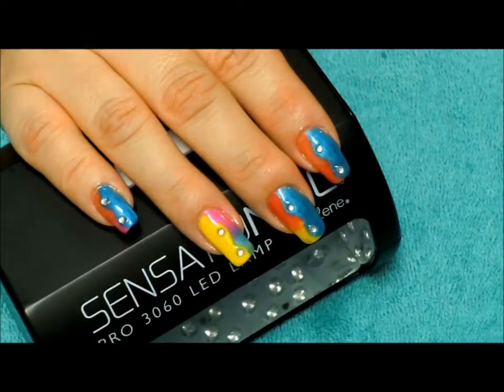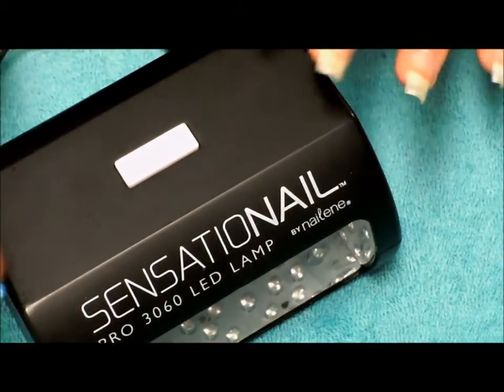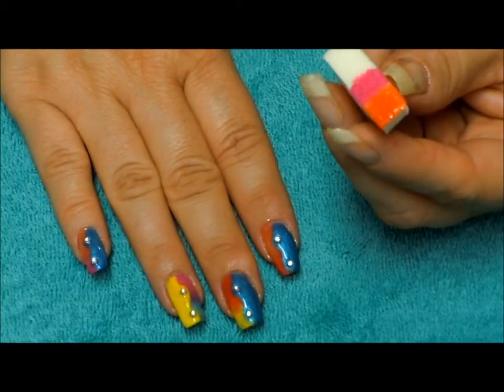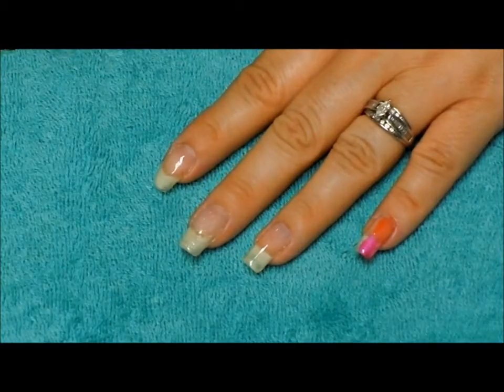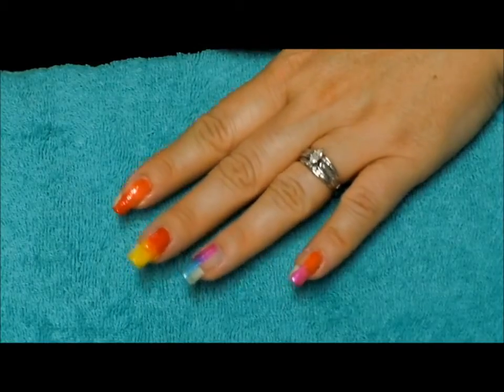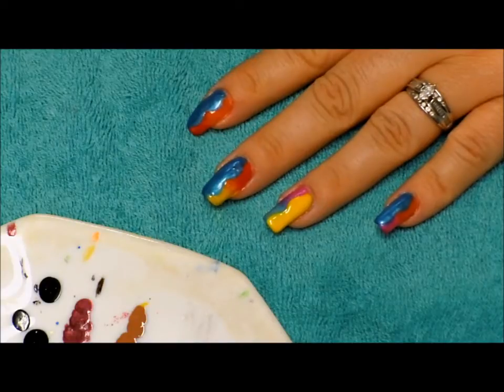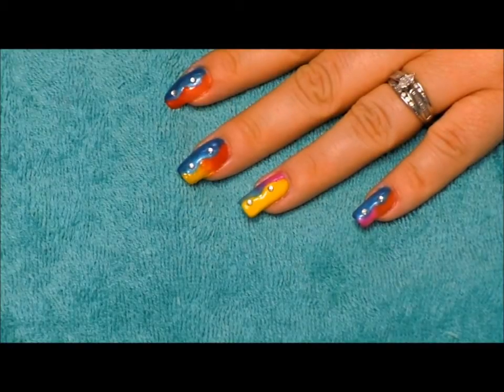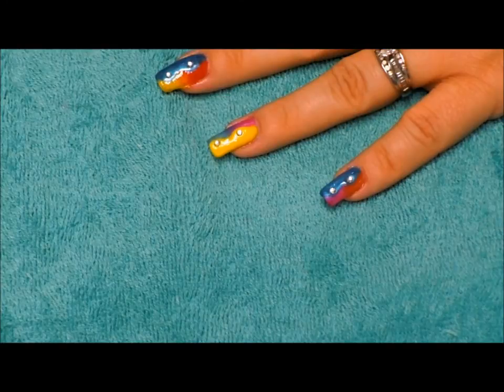A 'SENSATIONAIL' SUMMER - nail art tutorial with the new summer colors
All the colors of the Sensationail summer line are here and this is what I did with them.